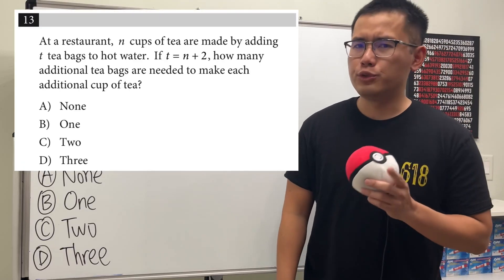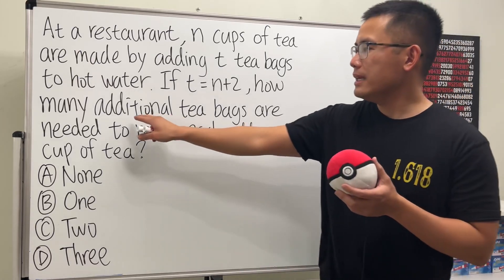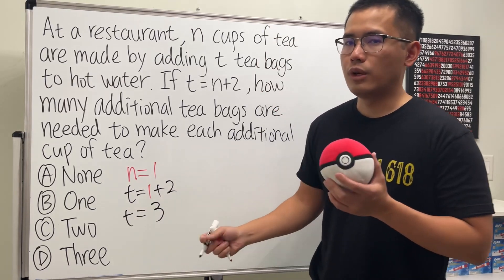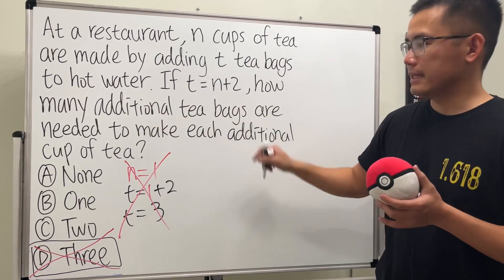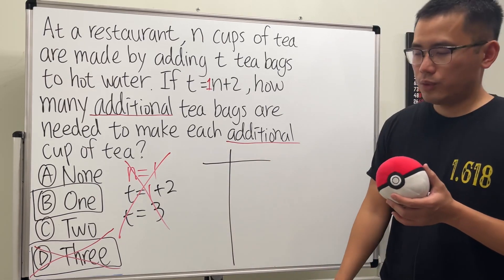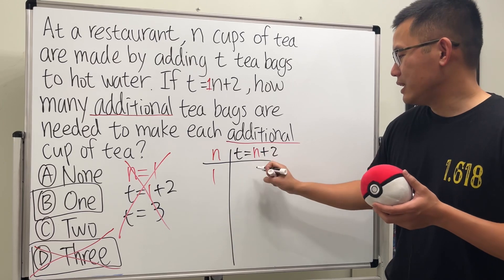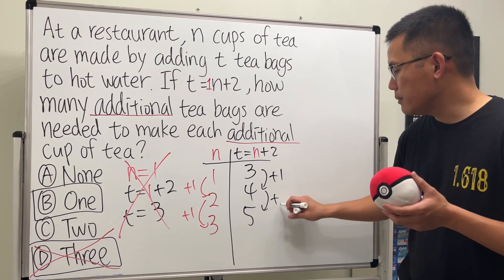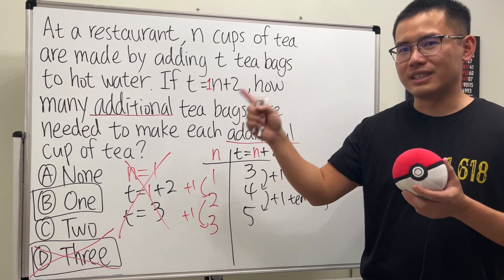This is how a SAT math question worded an easy problem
Here's a tricky SAT math problem not because of the math but rather the wording! Be careful with this TRICKY teabag problem on the SAT math practice test.